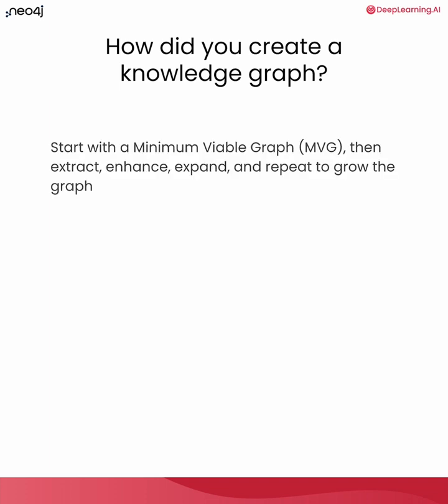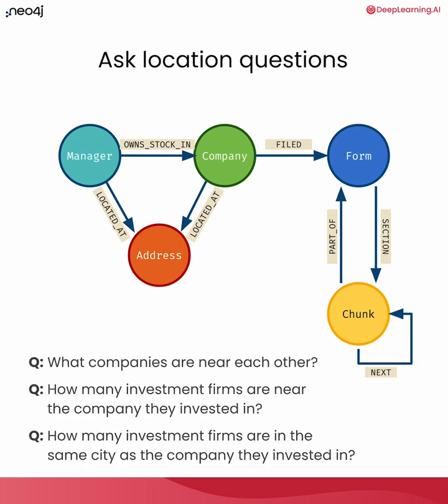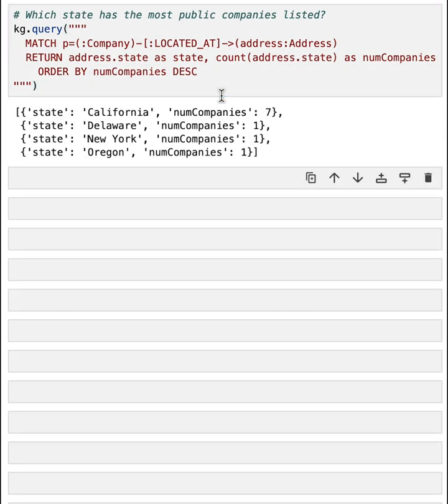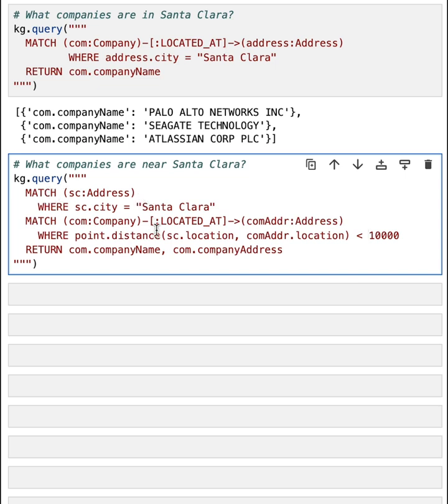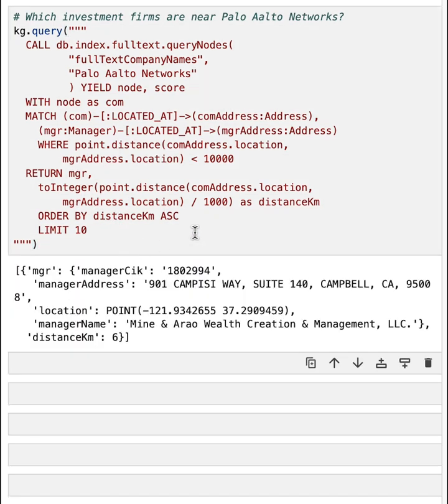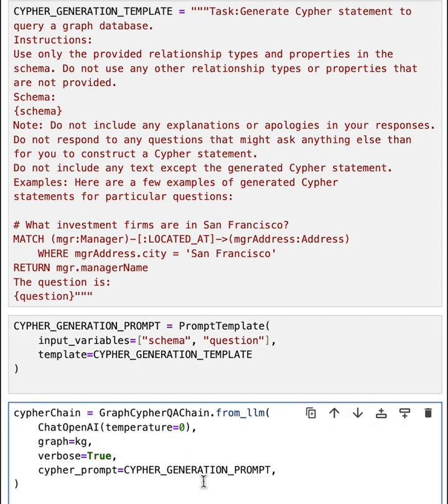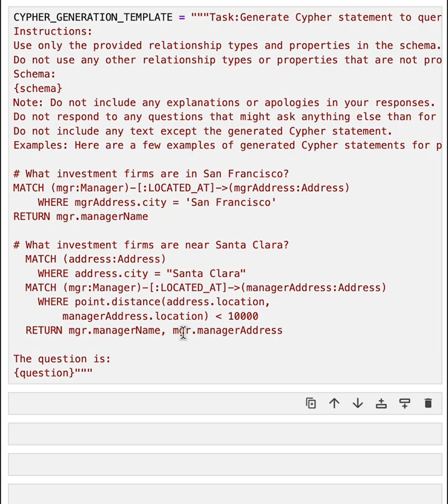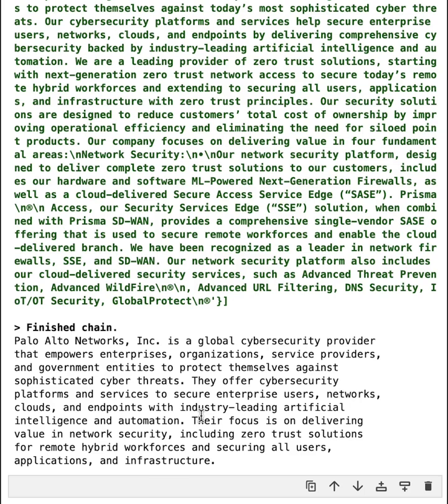Lesson_7_chatting-with-the-knowledge-graph